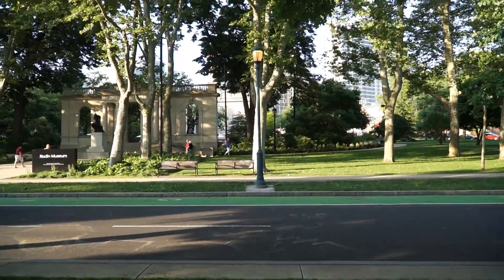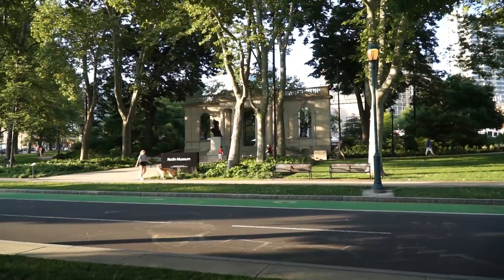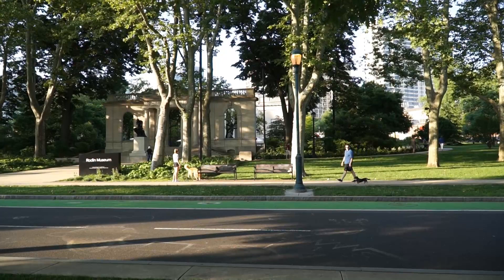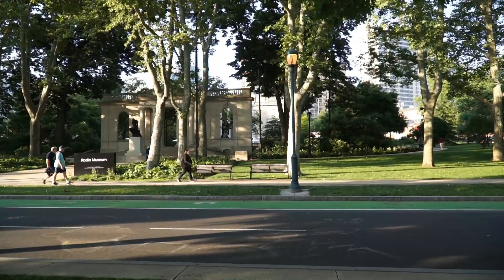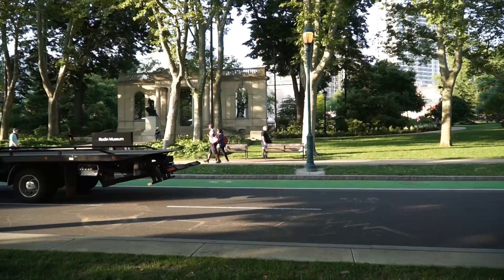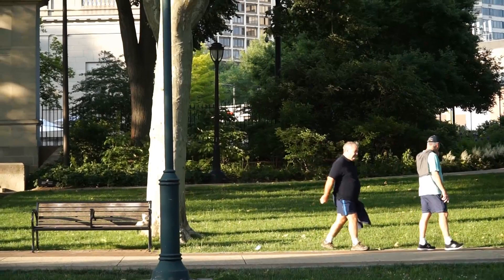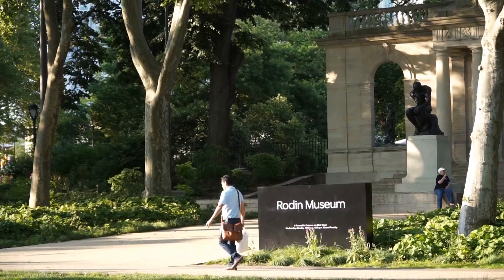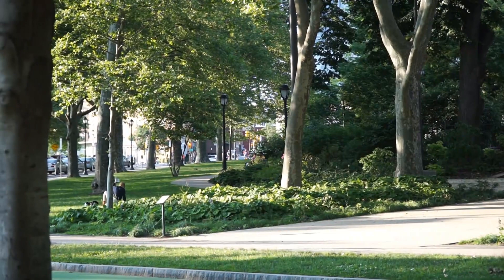Rodin Museum -- in Philadelphia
The Rodin Museum is an art museum located in Philadelphia, Pennsylvania, that contains the largest collection of sculptor Auguste Rodin's works outside Paris. Opened in 1929, the museum is administered by the Philadelphia Museum of Art.

In 2012, the museum re-opened after a three-year, $9 million renovation that brought the museum back to its original vision of displaying Rodin's works.

Founding

The Museum was the gift of movie-theater magnate Jules Mastbaum (1872–1926) to the city of Philadelphia. Mastbaum began collecting works by Rodin in 1923 with the intent of founding a museum to enrich the lives of his fellow citizens. Within just three years, he had assembled the largest collection of Rodin's works outside Paris, including bronze castings, plaster studies, drawings, prints, letters, and books. In 1926, Mastbaum commissioned French architects Paul Cret and Jacques Gréber to design the museum building and gardens. Unfortunately, the collector did not live to see his dream realized, but his widow, Etta Wedell Mastbaum honored his commitment to the city, and the Museum opened on November 29, 1929. Murals in the museum were executed by the painter Franklin C. Watkins.

The Collection

The best-known of Rodin's works, The Thinker (1880–1882), sits outside the museum in the entry courtyard. Visitors once entered through a cast of The Gates of Hell, located at the main entrance to the museum, which is no longer used. This massive 5.5-m-tall bronze doorway was originally created for the Museum of Decorative Arts (which was to have been located in Paris but never came into existence). Rodin sculpted more than 100 figures for these doors from 1880 until his death in 1917. This casting is one of the three originals; several others have been made since. Several of his most famous works, including The Thinker, are actually studies for these doors which were later expanded into separate works.

The museum's several rooms house many more of the artist's works, including The Kiss (1886), Eternal Springtime (1884), The Age of Bronze (1875–76), and The Burghers of Calais, a monument commissioned by the City of Calais in 1884.